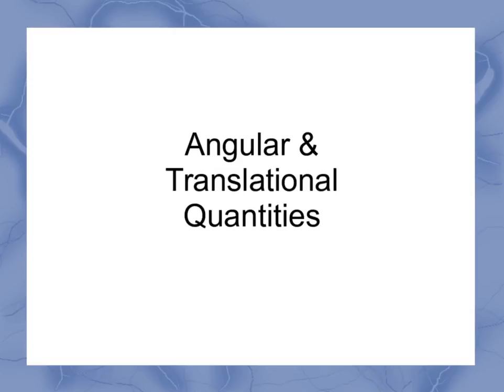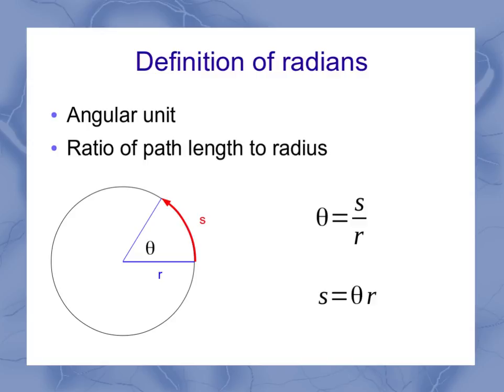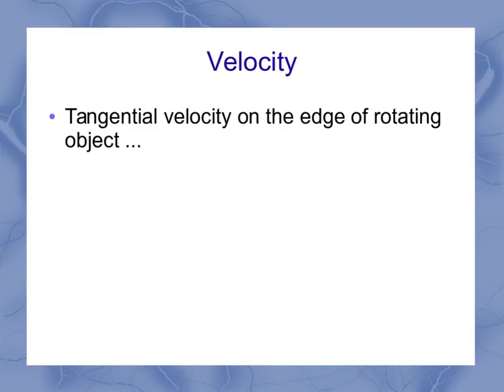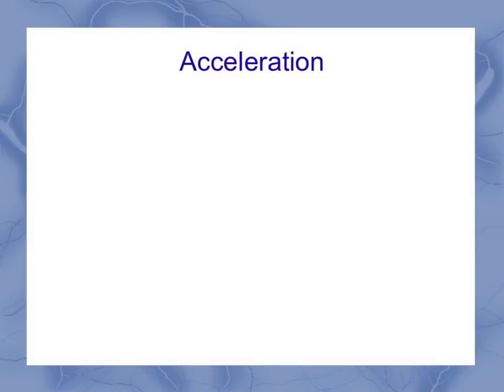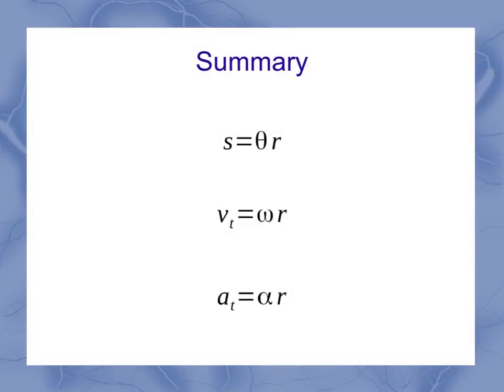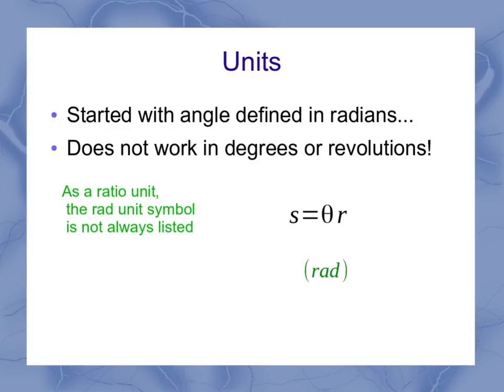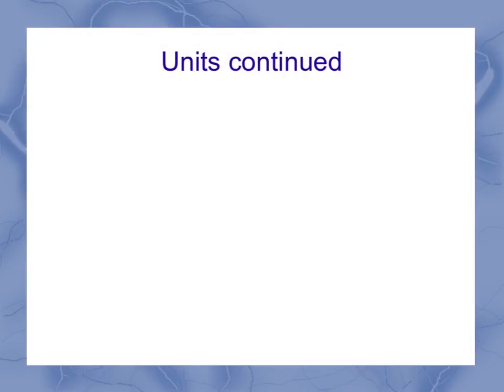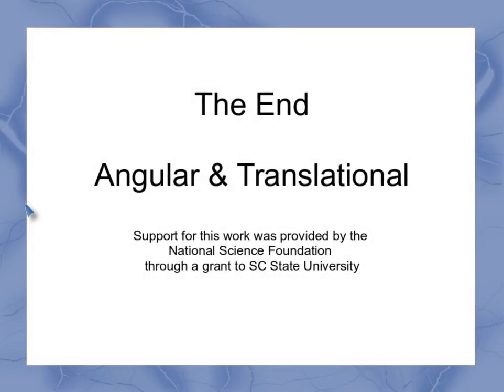Angular & Translational Quantities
This video introduces the relationships between the angular rotation and translational quantities that we are studying in physics, such as angular displacement and path length, angular and tangential velocity, and angular and tangential acceleration.